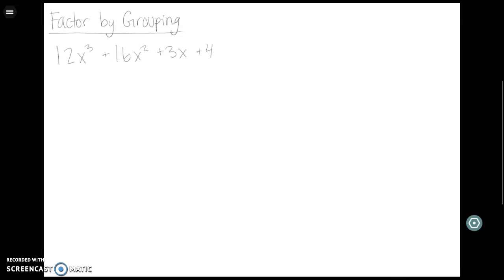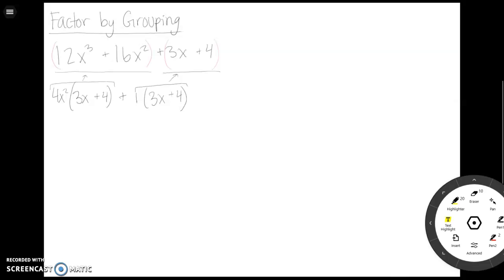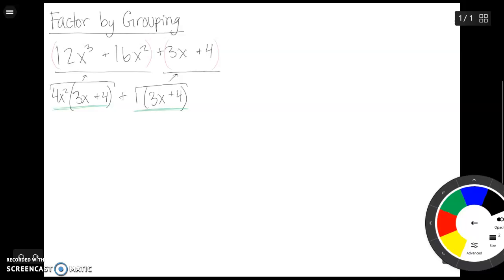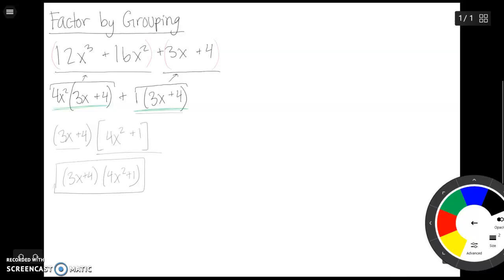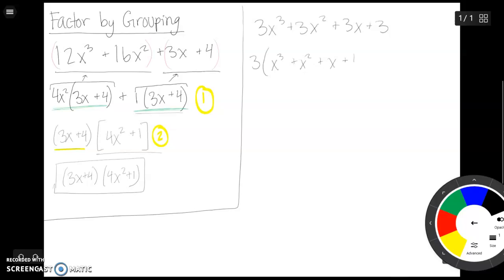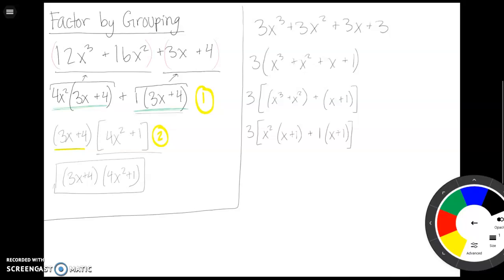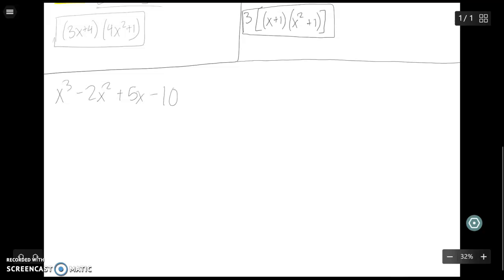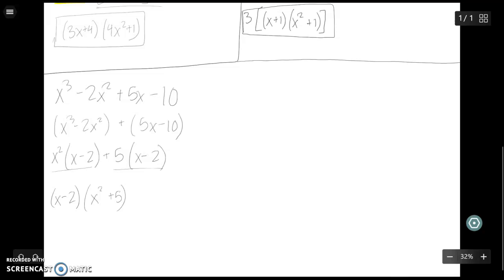Factor by Grouping